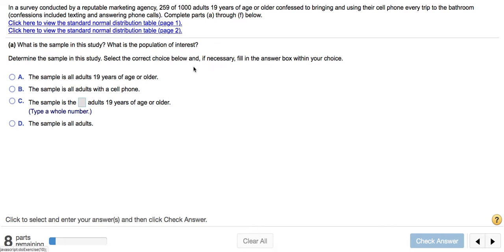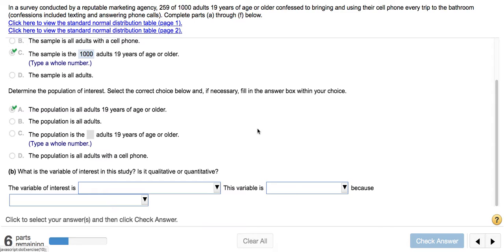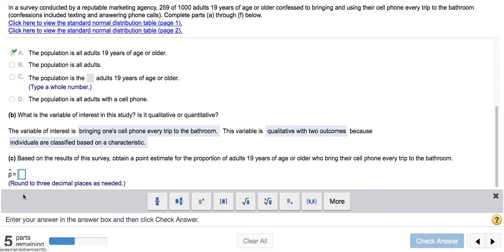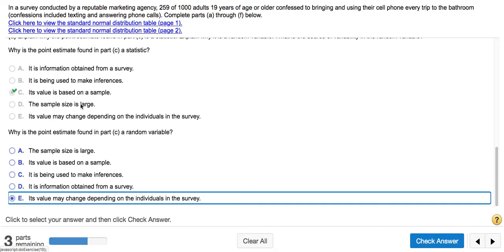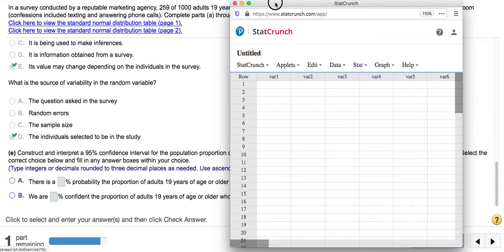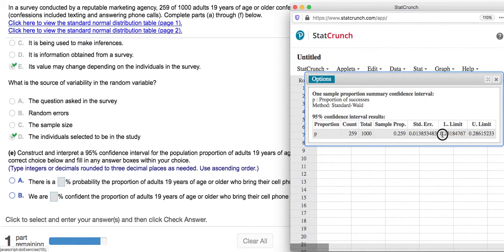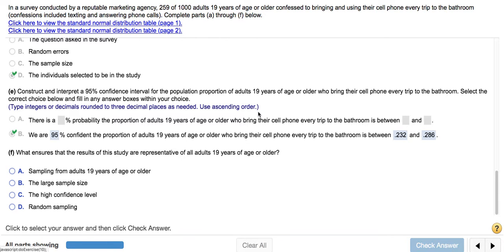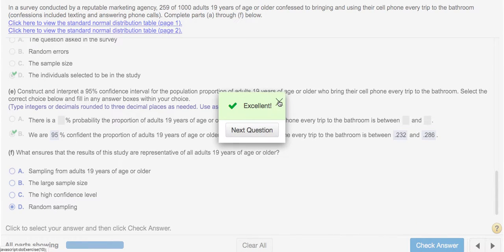Homework 9.1 Question 10